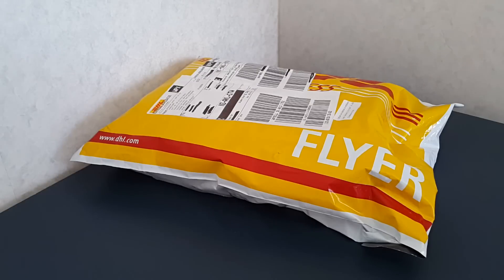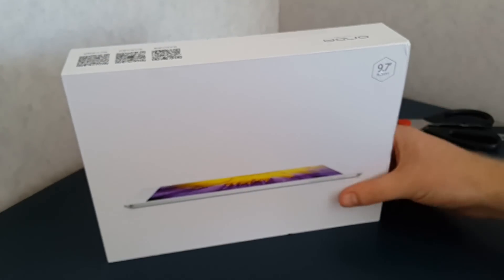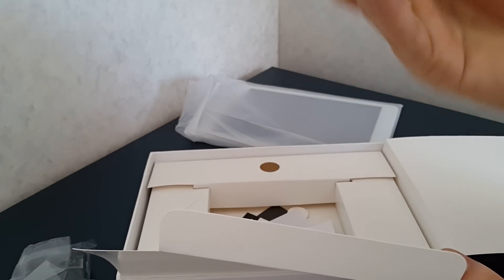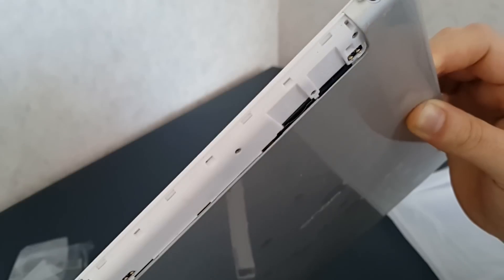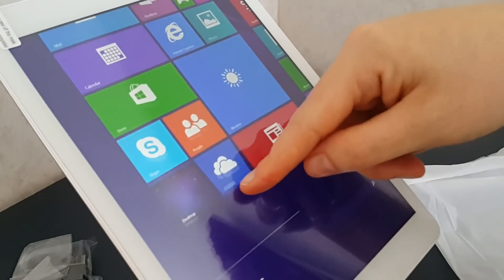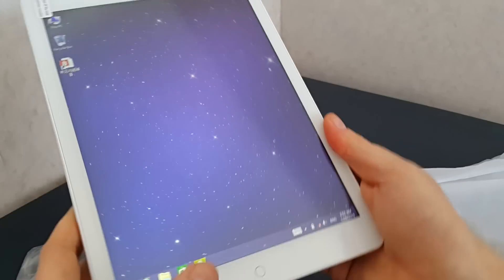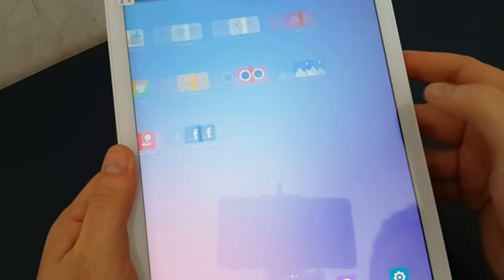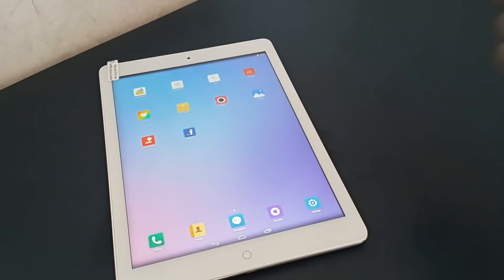Onda v919 Air 3G dual boot unboxing, OS switching and hands on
Unboxing the Onda v919 Air 3G dual boot and a quick hands on. use coupon V919DUAL for $10 off

About:
Tech Tablets reviews the latest in Chinese tablets, mobile phones and other related gadgets. We aim to deliver honest reviews, from a user perspective to help you choose the best Chinese tablet for your needs. Covering points that matter to you as a user. Unlike some other review sites we buy the tablet's and are therefore able to give 100% honest reviews without any pressure from manufactures for a positive bias review. If a tablet is a pile of crap, we will tell you it is!